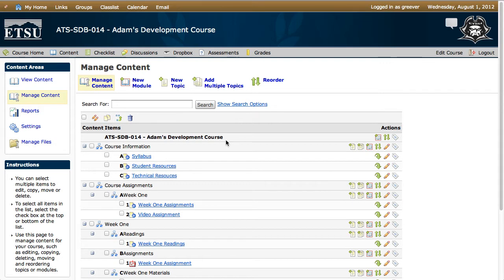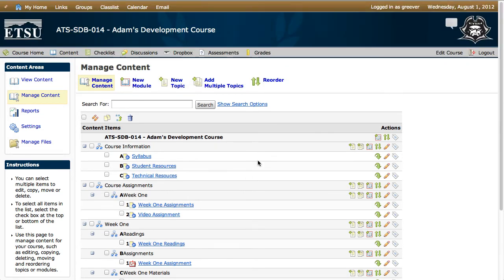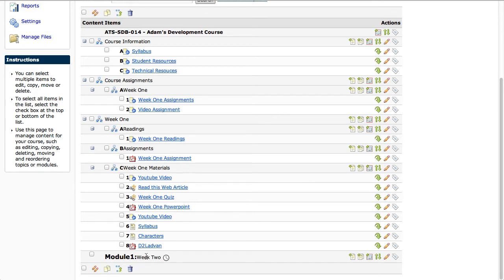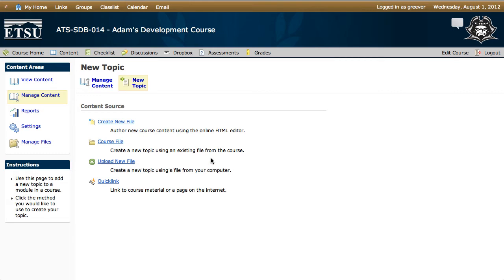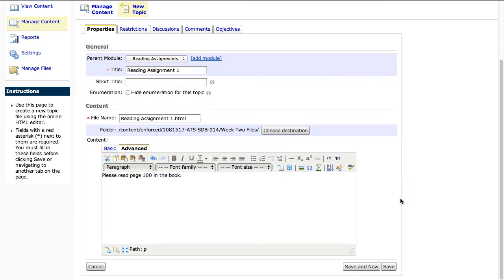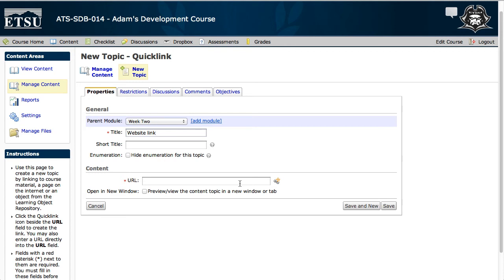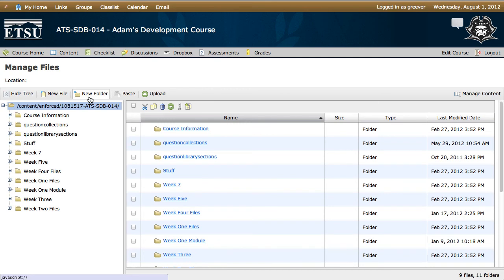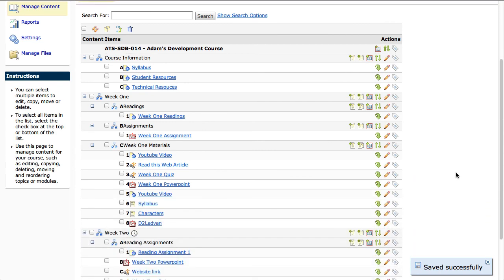D2L Video Series: Part 6 - Content